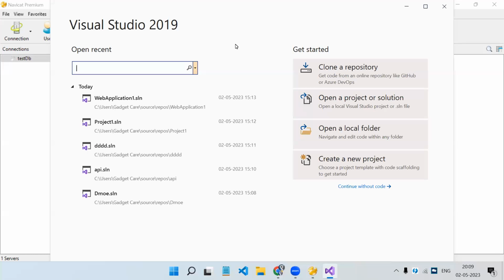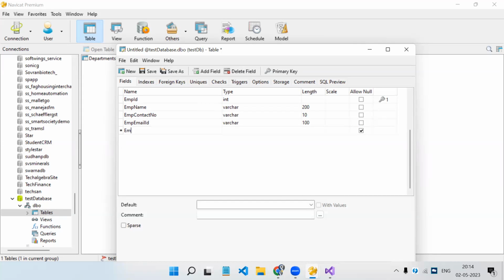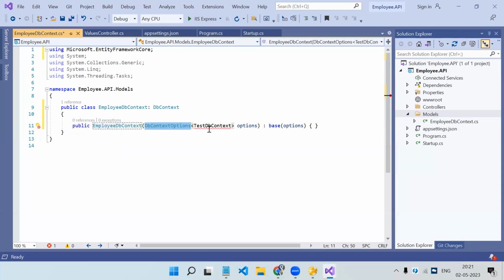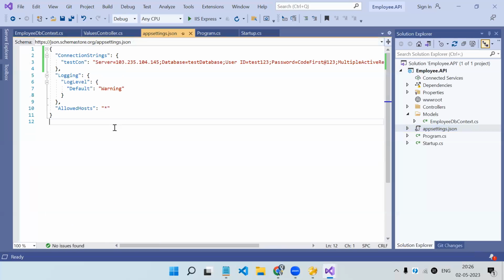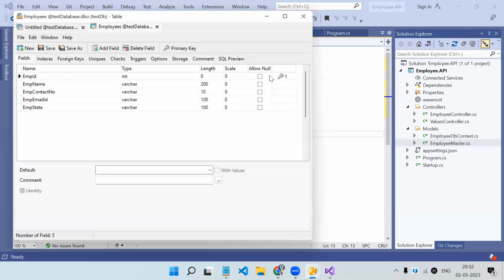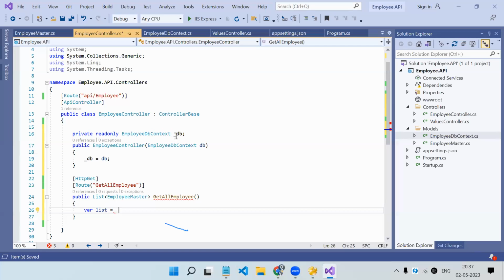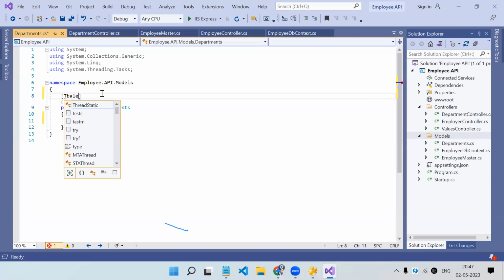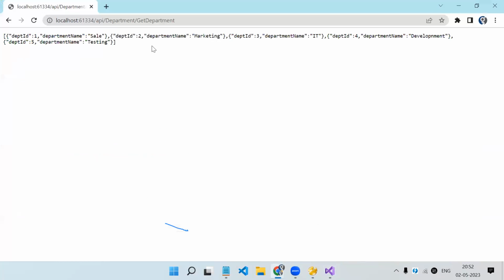Asp.Net Core Web API Tutorial | Get API | Part 1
Dot net Core api project.
In this video we are going to see how we create the basic API project in.net + we will try to write GET API with database connectivity.